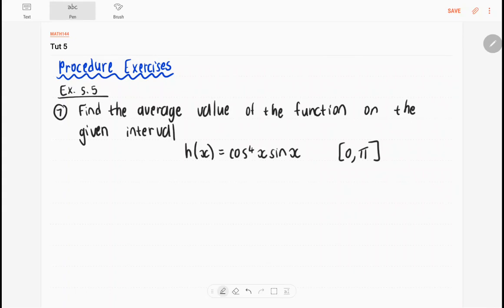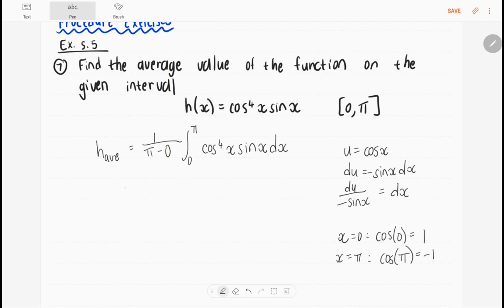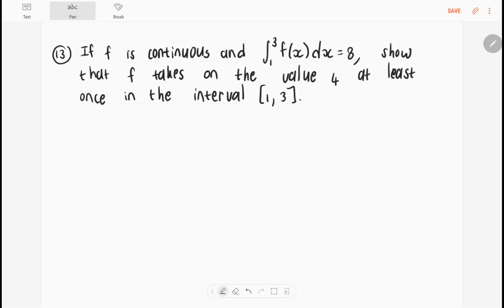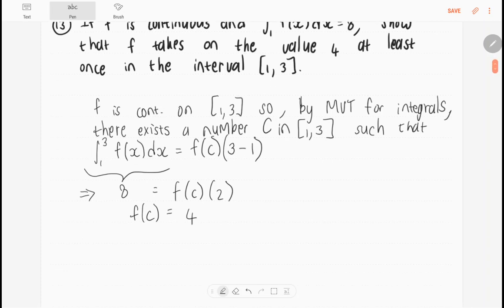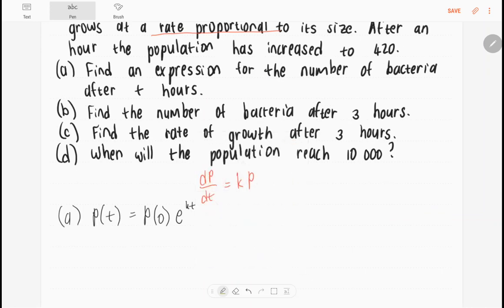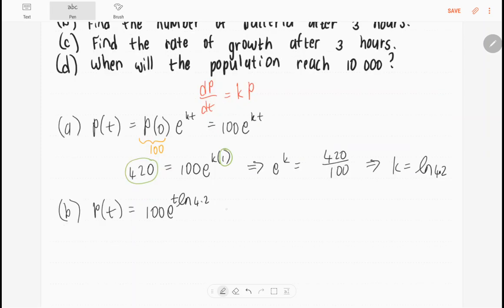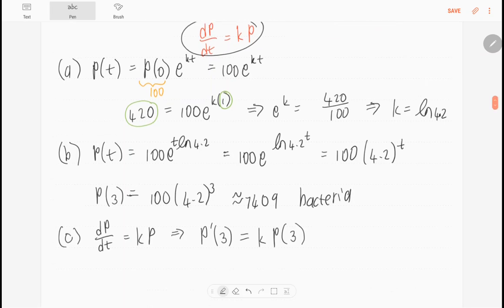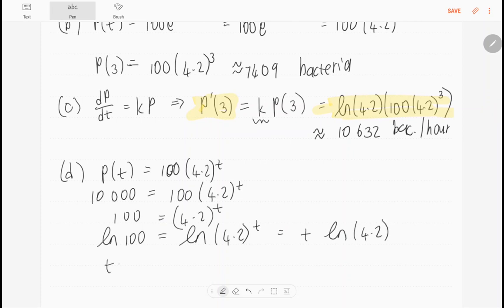Average Value of a Function, Exponential Growth and Decay (SmartTut 5 Part 1)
Procedure Exercises